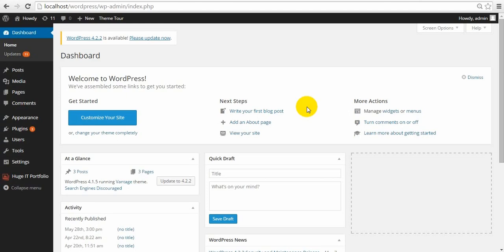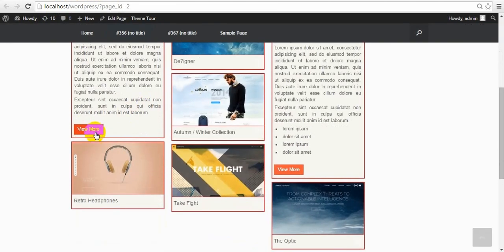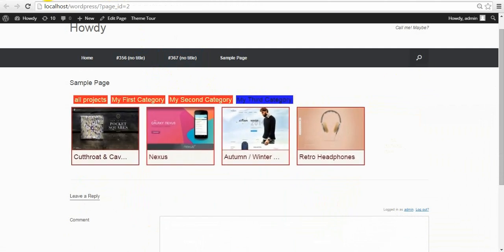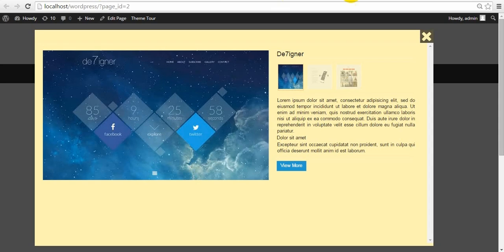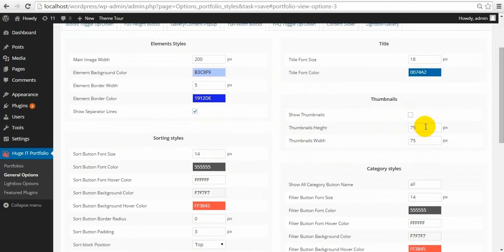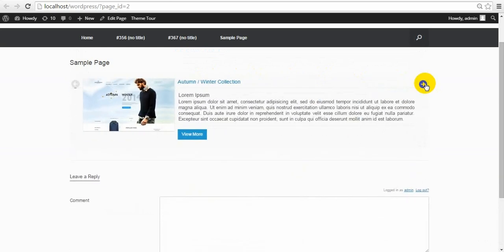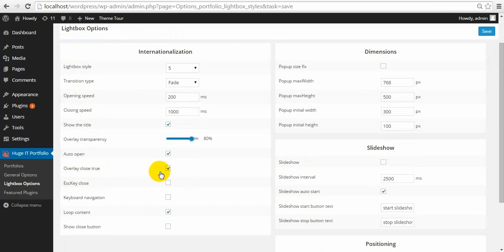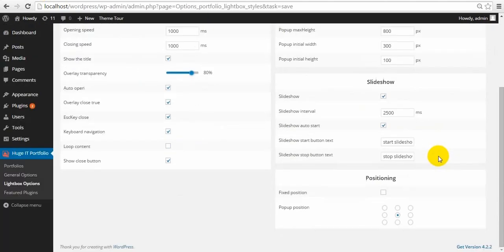Huge-IT Portfolio Gallery Pro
This is short demonstration video of Huge-IT Portfolio Gallery, pro license. In the video you can see what kind of changes are available in General Options, which can help you add special design on you Portfolio projects.

0:39 - Creations
2:07 - Genareal Options
2:24 - Blocks Toggle Up/Down view
8:00 - Category Buttons /Styles
9:30 - Full-Height Blocks
9:53 - Content/Gallery popup view
15:29 - Full-Width Blocks view
18:23 - FAQ Toggle Up/Down
21:22 - Content Slider
21:49 - Lightbox Gallery
23:53 - Lightbox Options